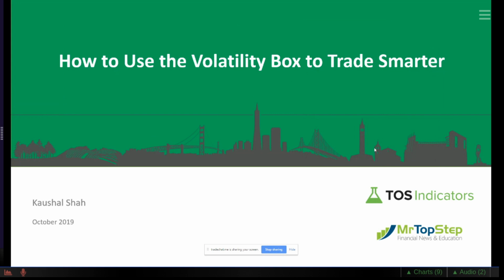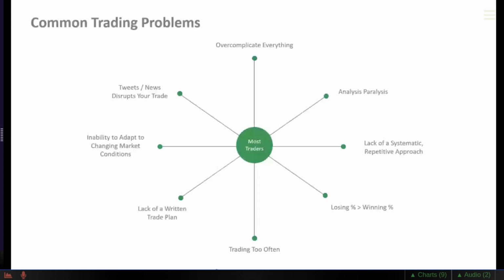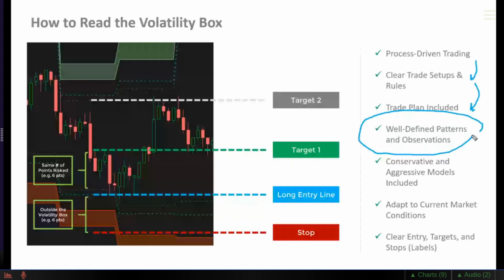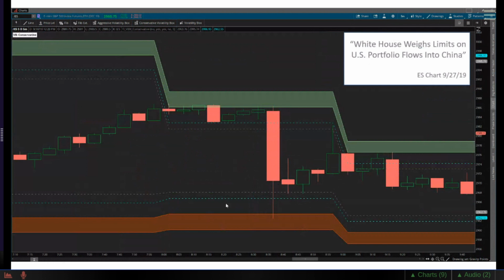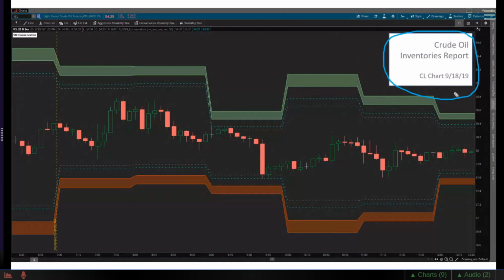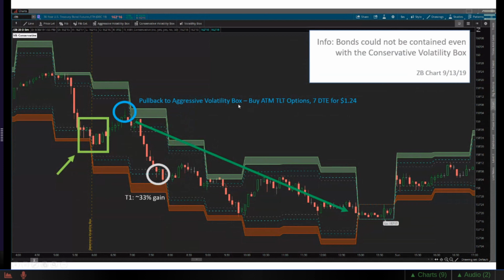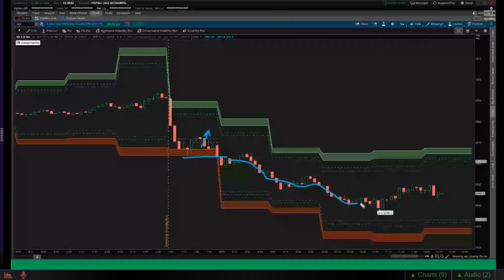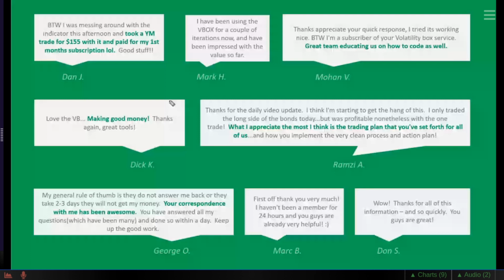Volatility Box Presentation from Kaushal Shah - TOS Indicators